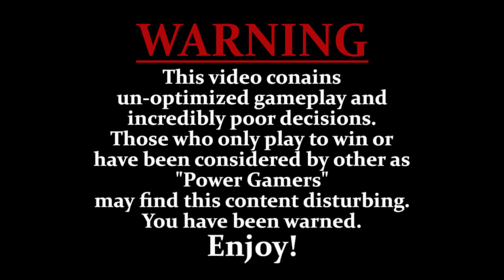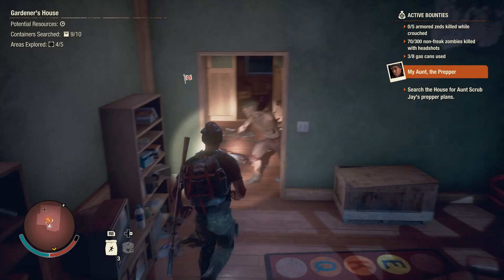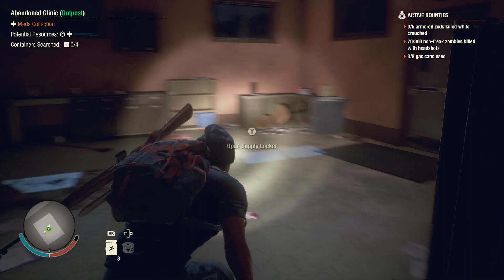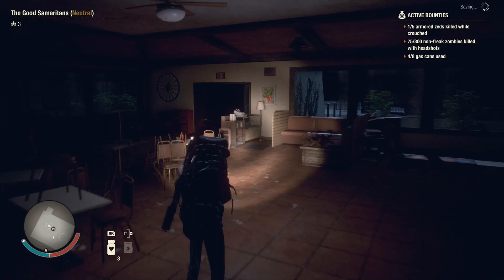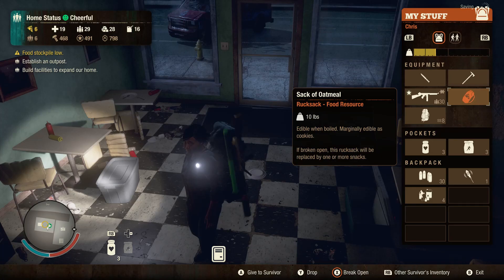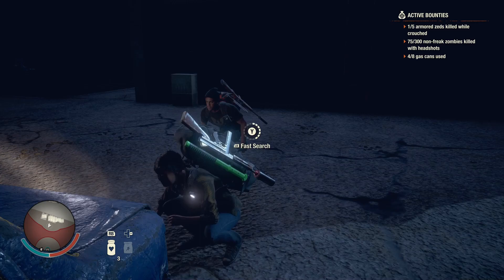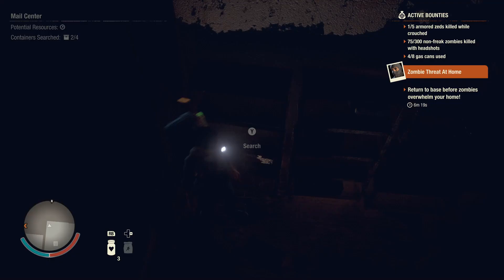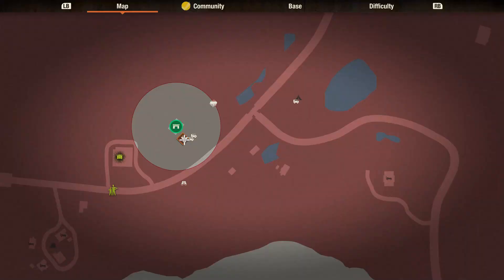State of Decay 2: Juggernaut Edition [Season 2] | Ep.08: Difficult Decisions [Custom Difficulty]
Hey Survivors! Welcome back! Ready for some more State of Decay 2 Gameplay? Well guess what? Now we get some extra fun thanks to the new Custom Difficulty Sliders that Undead Labs have been working on and released alongside the Open Range Pack Update! Now, they did force a Map Reset so we had to reclaim our New Base and our old Outposts but in the end I think the uptick in the Survival Difficulty will be worth it, especially since we don't have to go into full on Nightmare Mode to get there!

Chapters
0:00 - Intro
0:13 - Difficulty Sliders
2:10 - Post Reset Update
3:03 - Lovell & Chris, My Aunt
6:33 - Lovel & Chris, Meds Outpost
13:46 - Chris & Lovell, Trouble Brewing
17:06 - Chris & Lovell, Food Outpost
19:11 - Chris & Lovell, Scavenging
30:50 - Chris, Scavenging
39:21 - Harold & Gabi - Infestation
44:44 - Return to Base